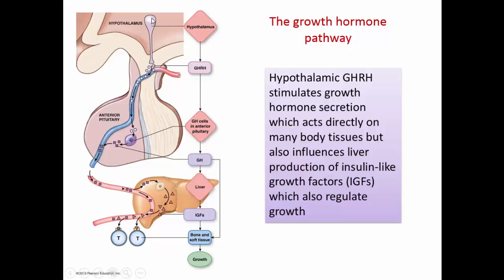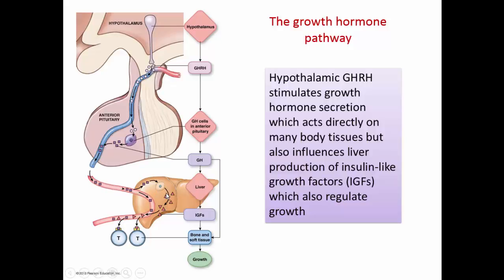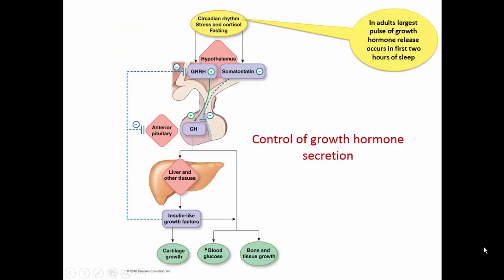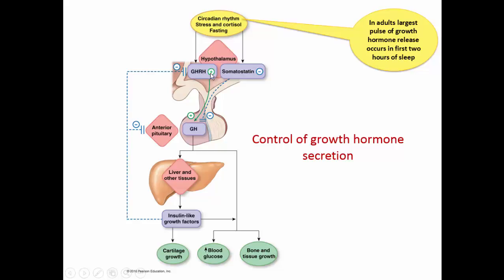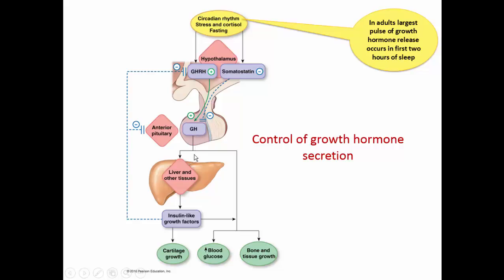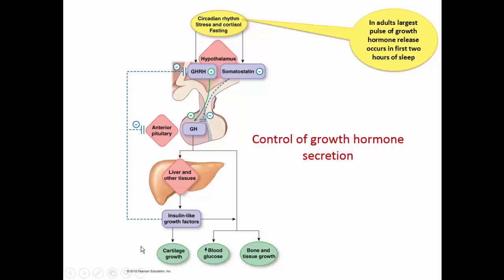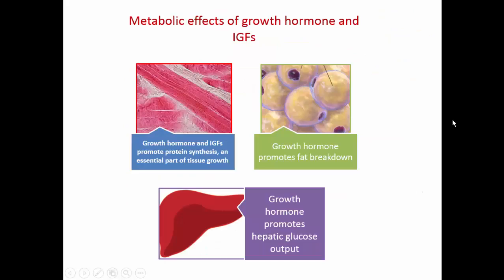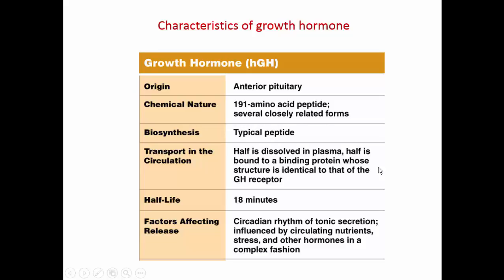Wk2 GrowthHormone part1